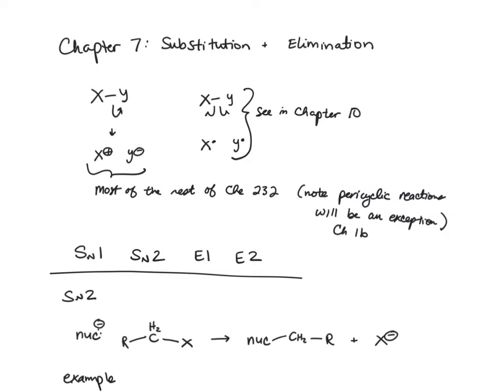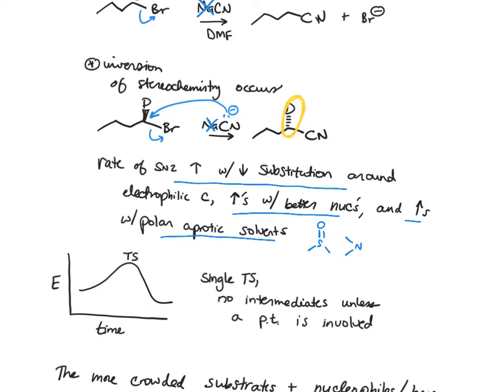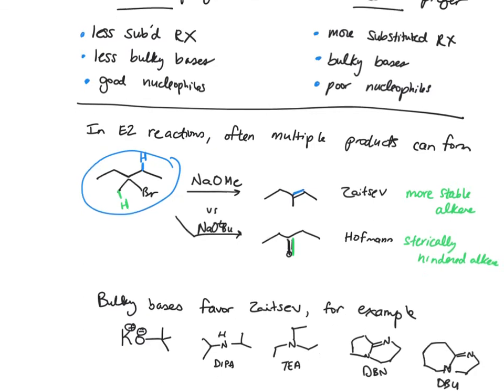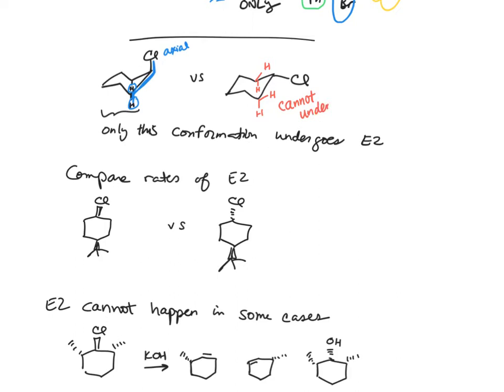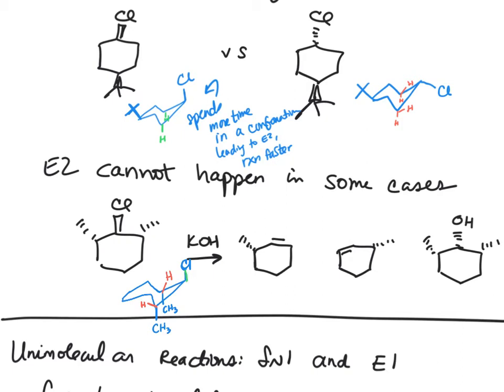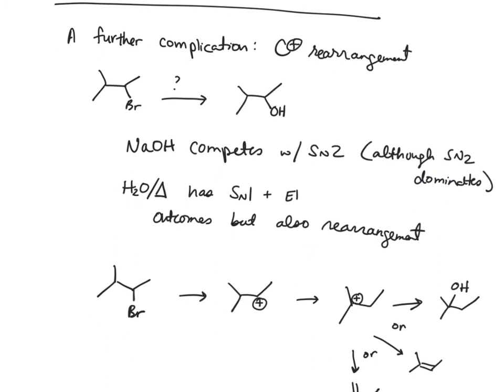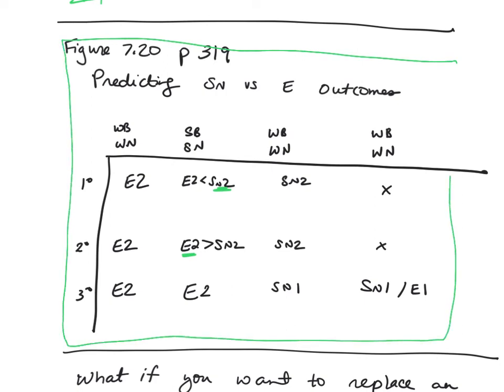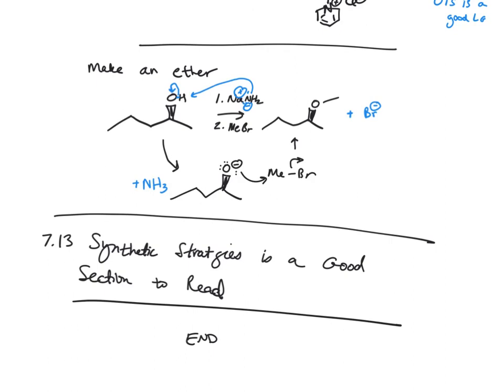chapter 7 review